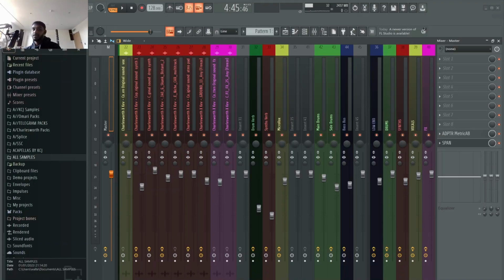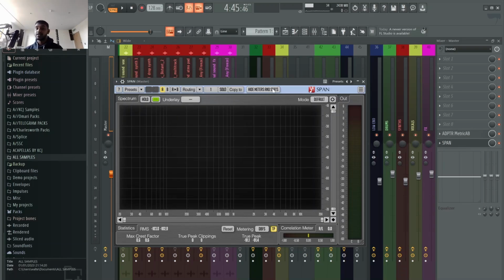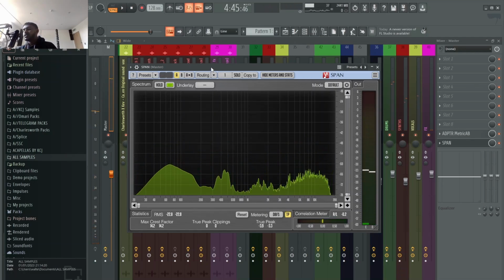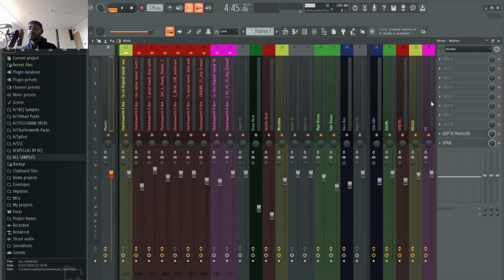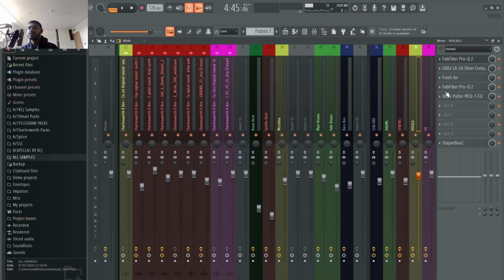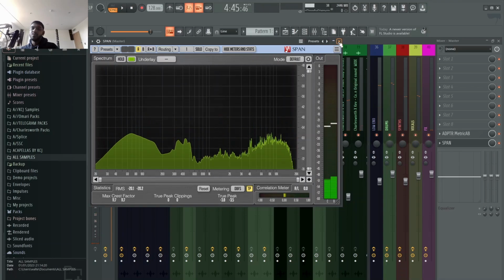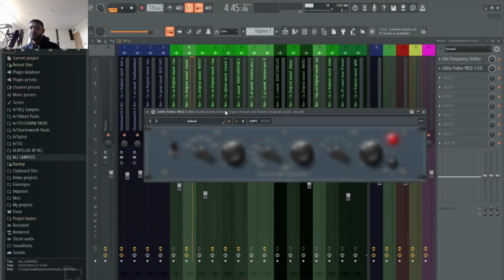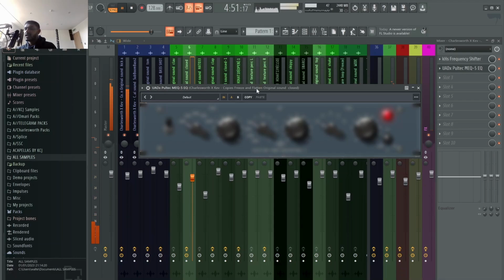Increase perceived loudness using this trick with SPAN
An advanced technique I have found works in the final stages of a mix-down. Using sparingly, to bring up the 'perceived loudness' in tracks which may lack power in certain elements.

In this tutorial, we explore how we can use a visual aid such as SPAN to find gaps in our mix. Specifically, gaps in frequencies, where we can boost relevant instruments to fill those gaps & increase our perceived loudness.